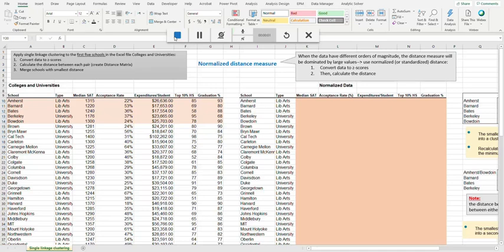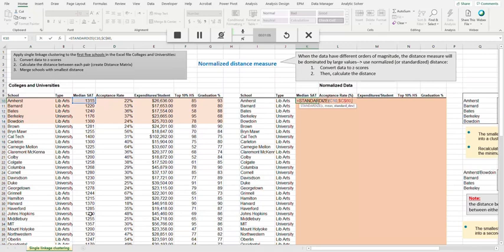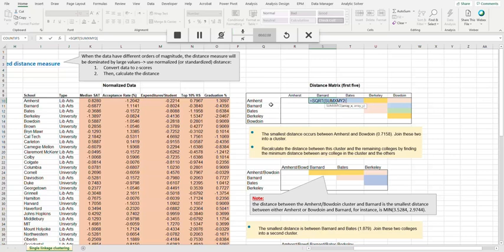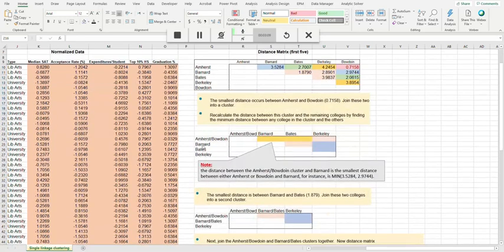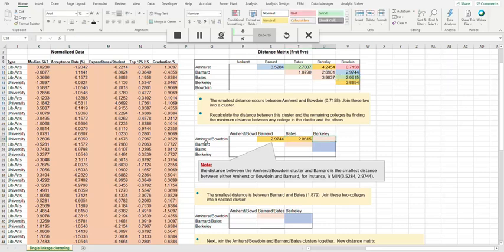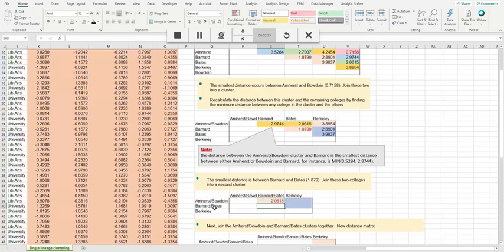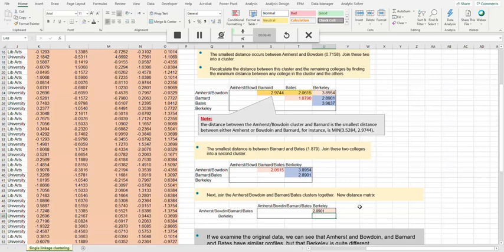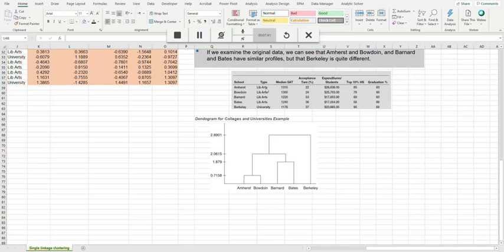VLab Ch10 Single linkage clustering